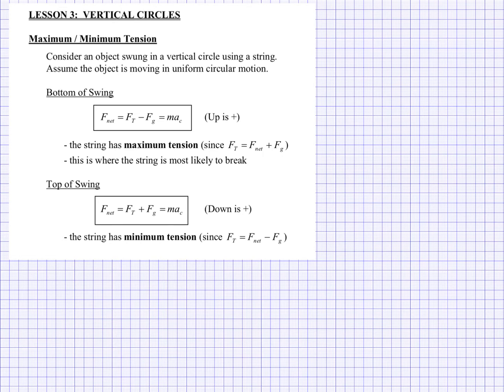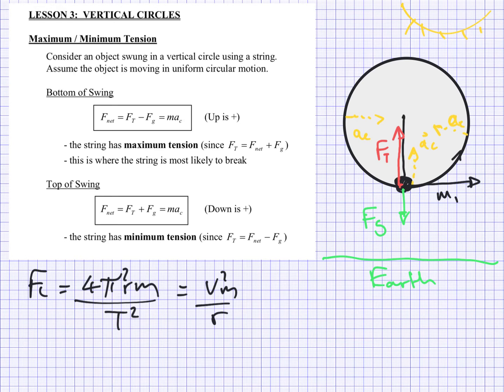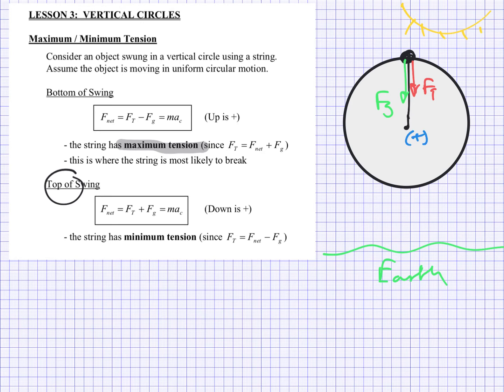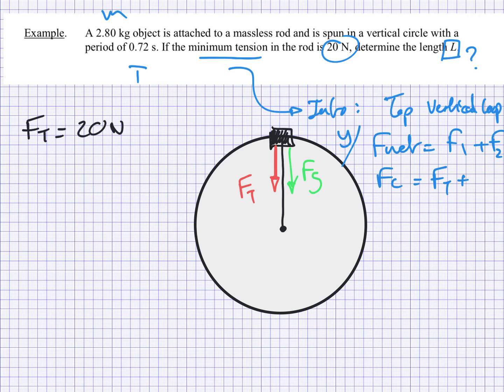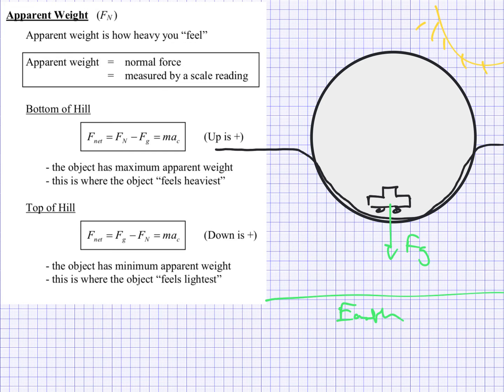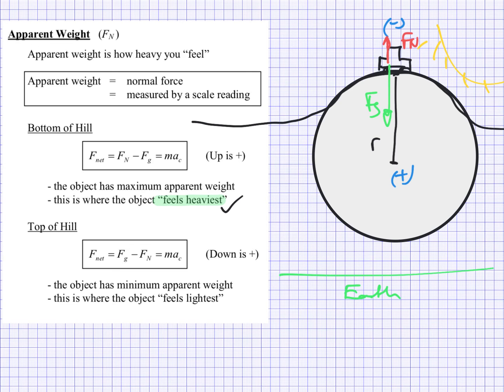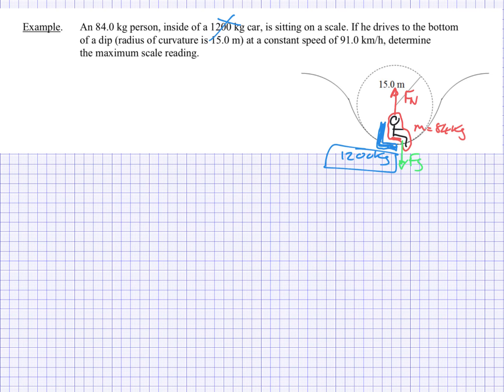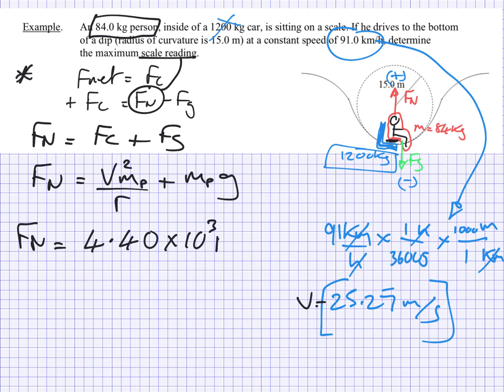Vertical Circular Motion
Physics 12
Lesson 3
Apparent weight
Maximum and minimum tension